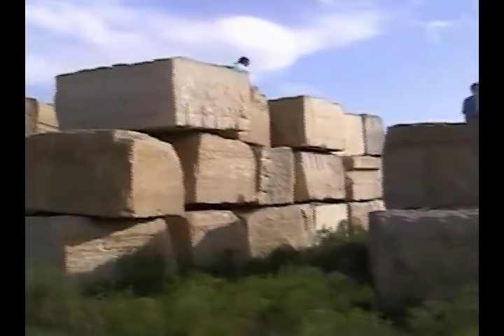Stone film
Short documentary about field trip Bayer Stone company quarry and factory in Kansas and building of sample wall in Cico park in Manhattan two day later.
Created in cooperation with Milan Valeš